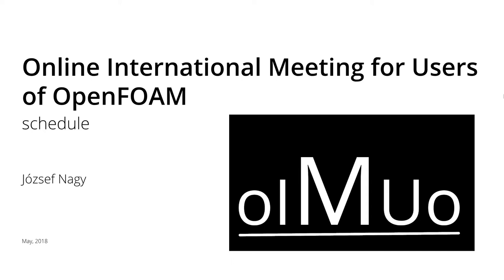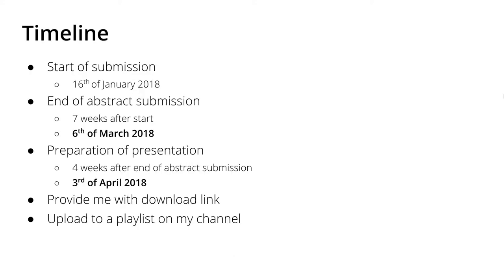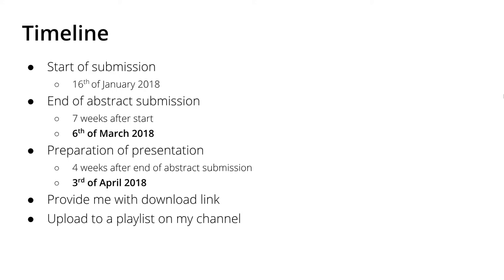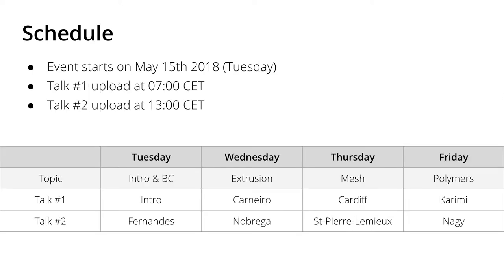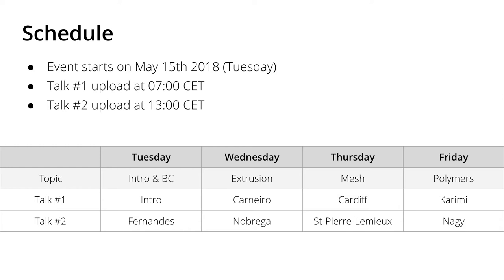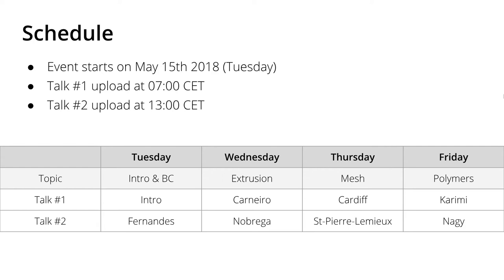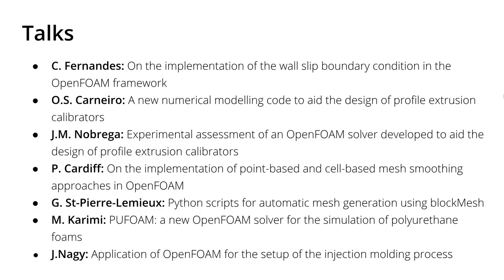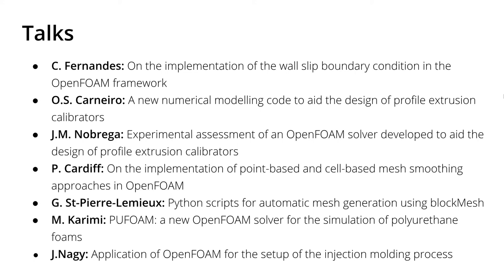Online International Meeting for Users of OpenFOAM - schedule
In this video I give your the starting date as well as the schedule of the oimuo event.